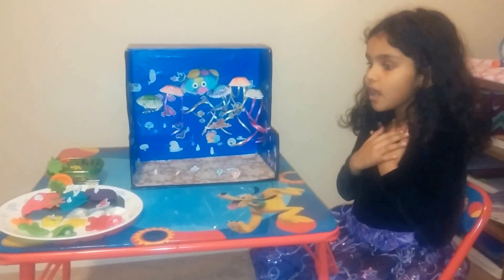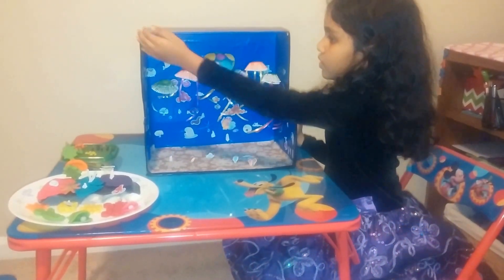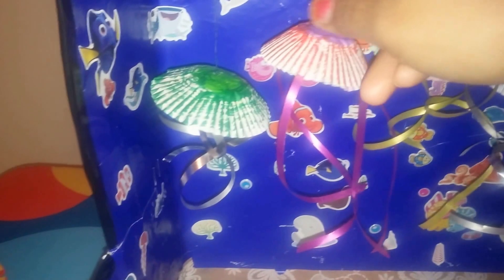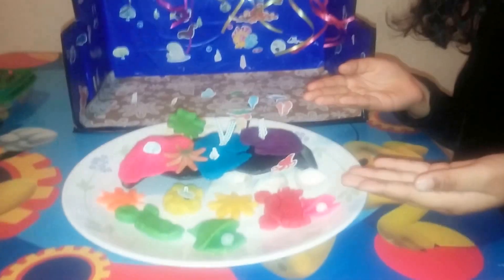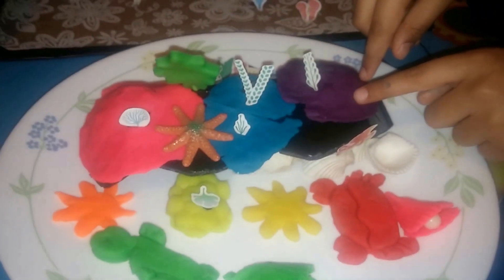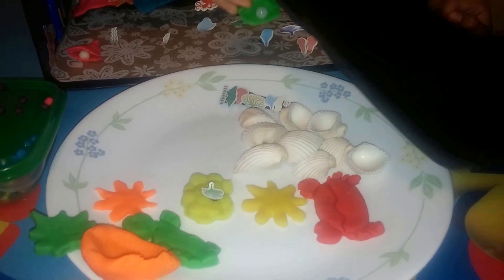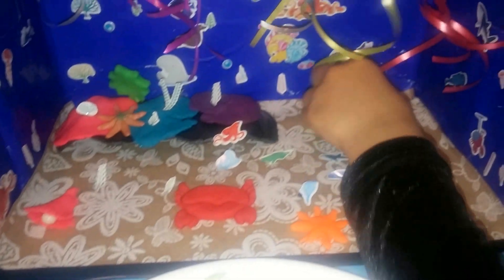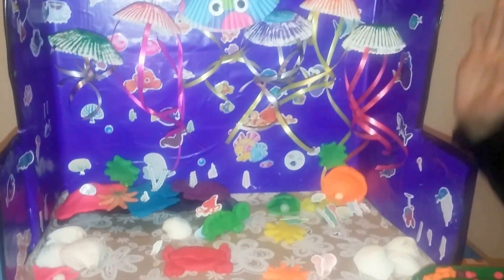Kids own jellyfishocean with a shoe box - kidsscienceproject (DIY)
Easy Jelly fish science project built up with a shoe box ,
Fishes as stickers
Jelly fish with cupcakes paper
Blue sheet as water of ocean
Play dough to make star fish , coral reef , another sea animals

Expl